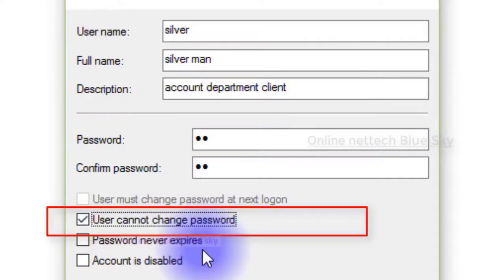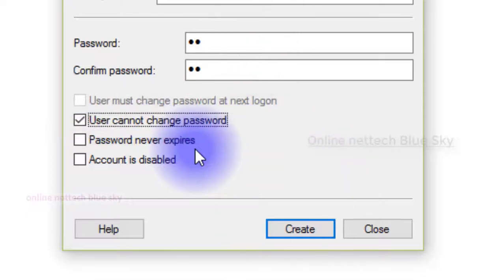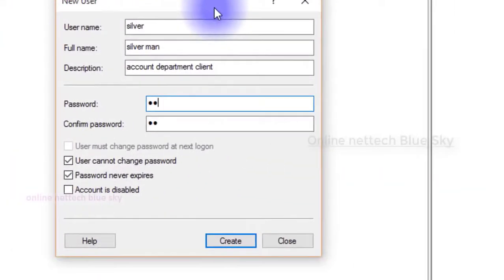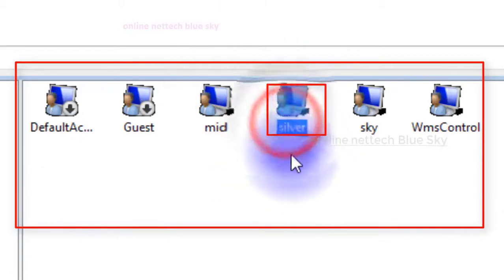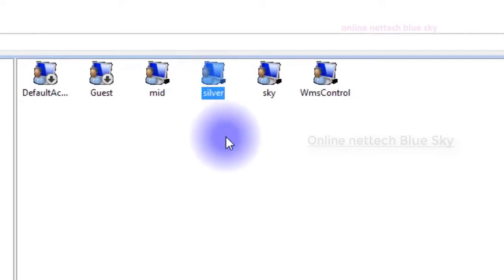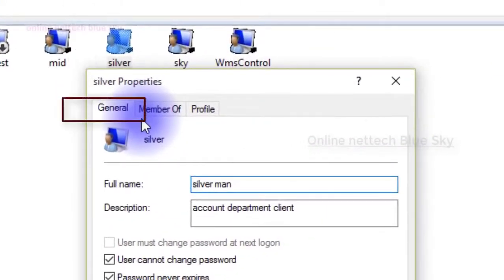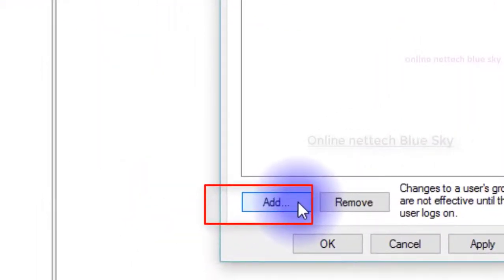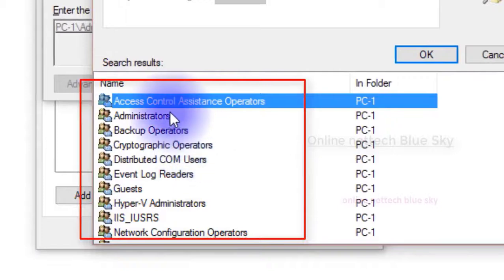Computer Management Part - 2 | control panel part - 15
Computer Management Part - 1 | computer management | control panel part - 14 | computer management